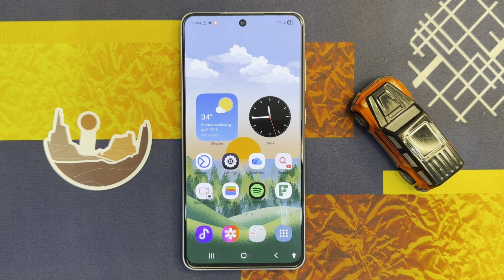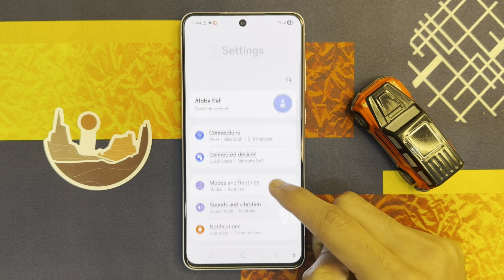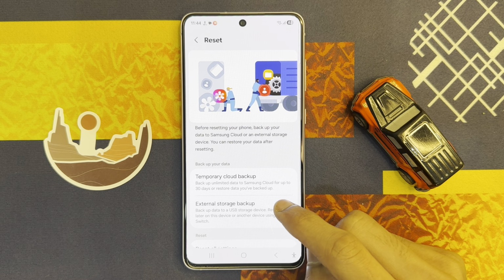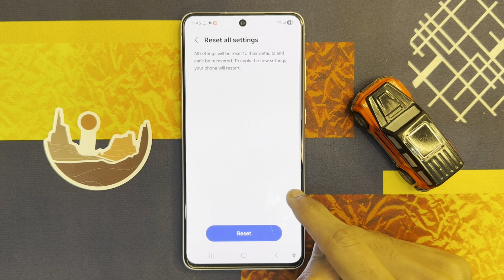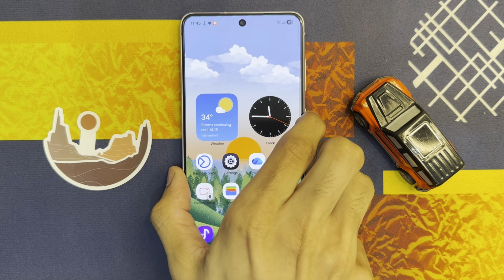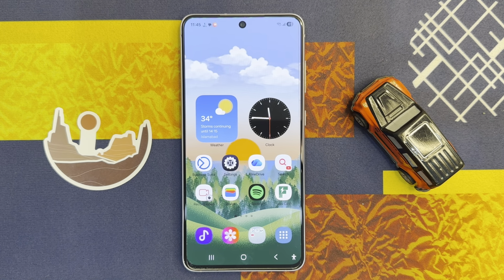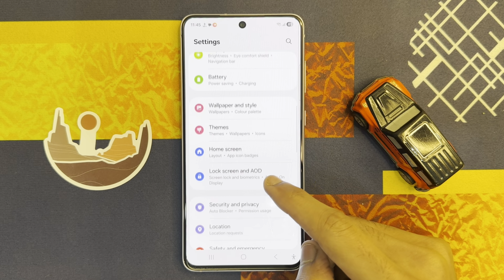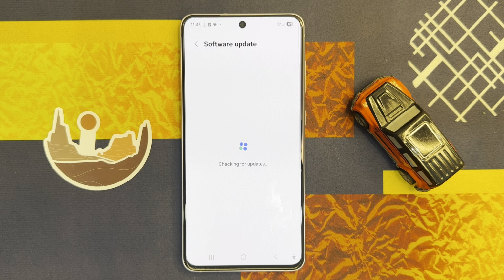How to Fix Samsung S23 Ultra Screen Rotation Not Working